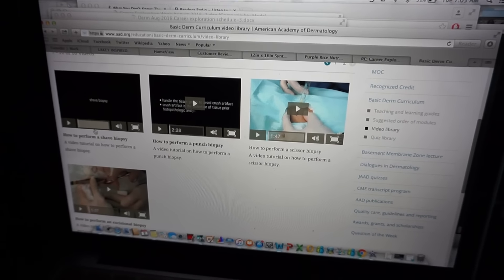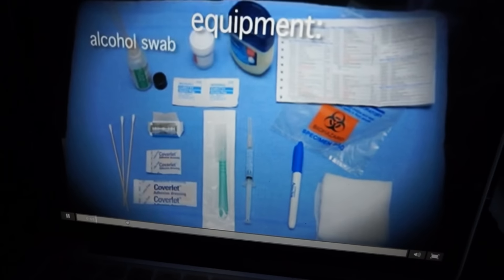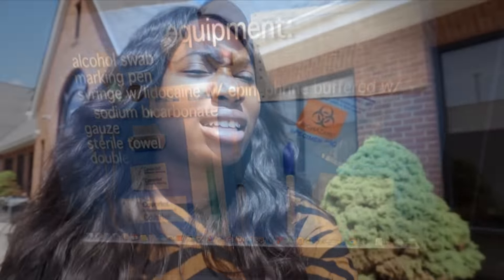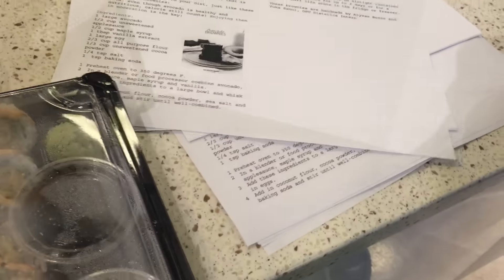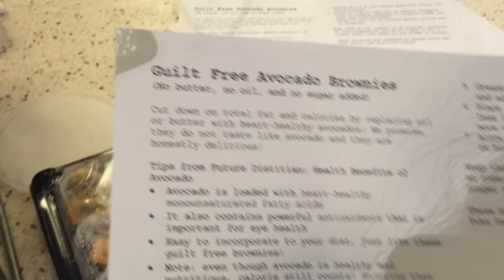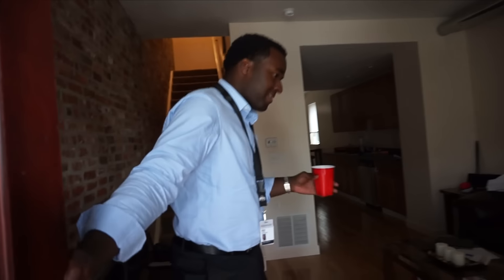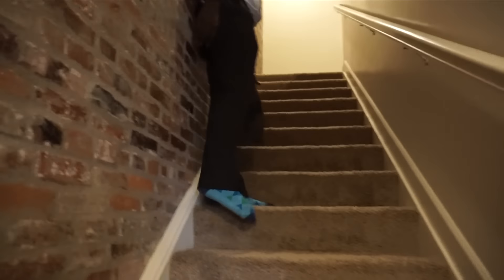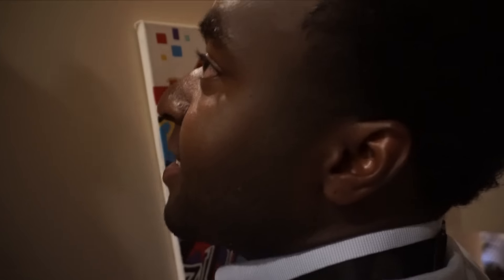MED SCHOOL VLOG 13 | Career Exploration Week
*WATCH IN HD* ***OPEN ME Hey guys! This mini vlog is filling you in on my life in terms of exploring specialities, visiting friends, and more! Just wanted to get something quick and dirty to you before exam period! =] Ignore the typos =/

Please comment or leave requests down below...I'd love to hear from you guys!

As always, if you have any questions or are looking for some pre-health advice just leave me a comment or for privacy, just shoot me an email at